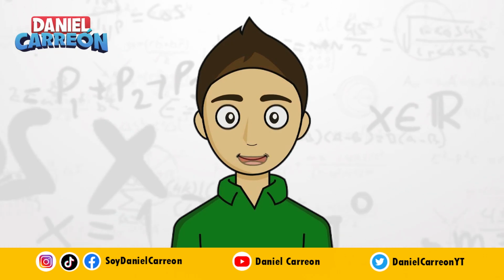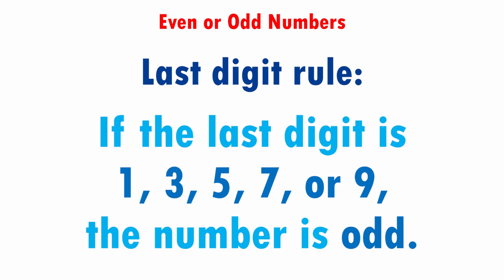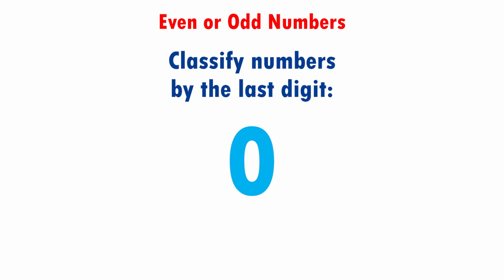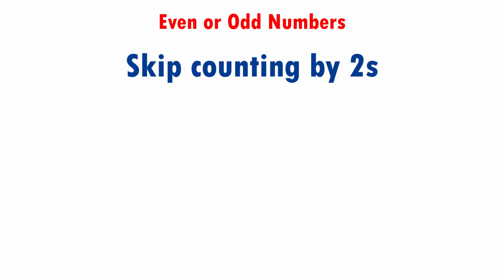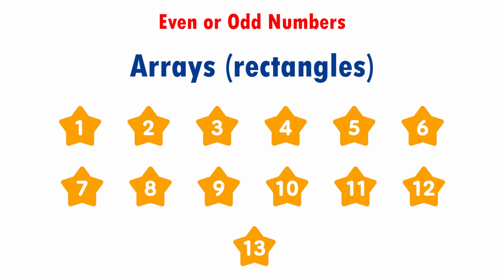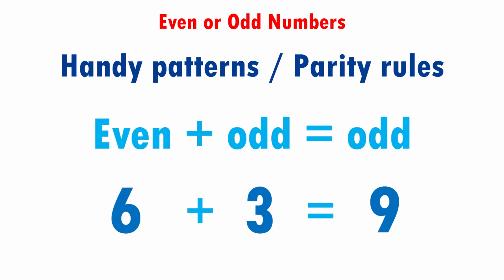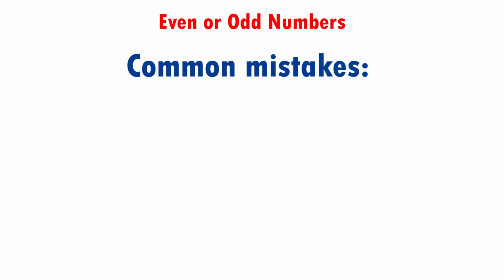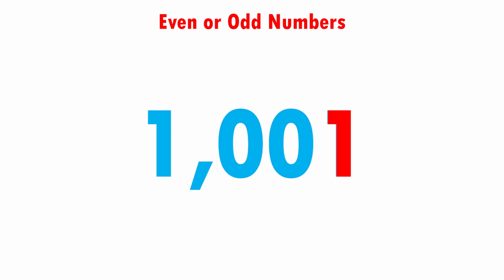Even & Odd Numbers for Beginners | Super Easy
In this super easy, beginner-friendly lesson, you’ll learn how to tell whether a number is even or odd using the last-digit rule and simple pairing ideas. We’ll classify numbers, build two equal groups, and see why the parity patterns (even+even, odd+odd, etc.) always work. Perfect for Grades 1–3 and fluency practice!

You’ll learn to:

Use the last-digit rule: 0,2,4,6,8 → even; 1,3,5,7,9 → odd
Make pairs (socks/shoes) and split objects into two equal teams
Spot even/odd with arrays (2 equal rows) and skip counting by 2s
Apply parity rules: even+even=even, odd+odd=even, even+odd=odd; doubles are even; ±1 flips parity
Avoid common mistakes (size doesn’t matter; don’t group by 3s/4s; 0 is even)

Great for: Grades 1–3, ESL learners, homeschool, and classroom warm-ups.
Standards (US): CCSS 2.OA.C.3 (determine odd/even; express even as sum of two equal addends).